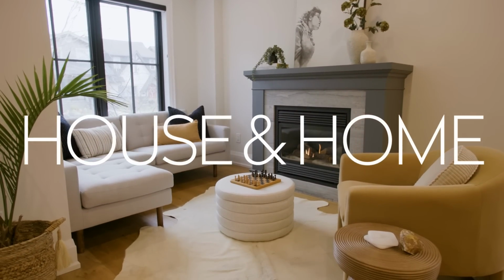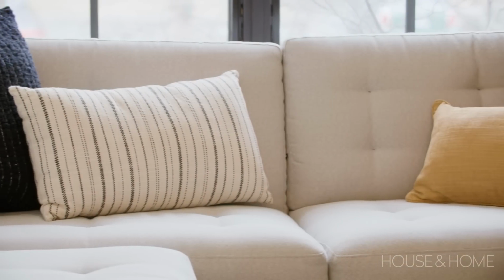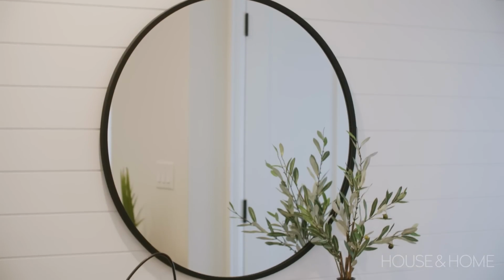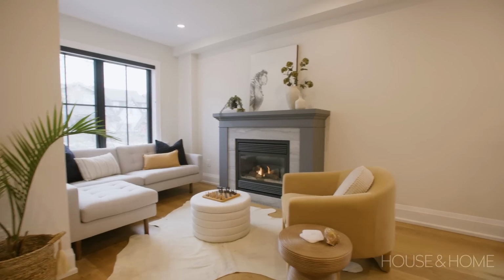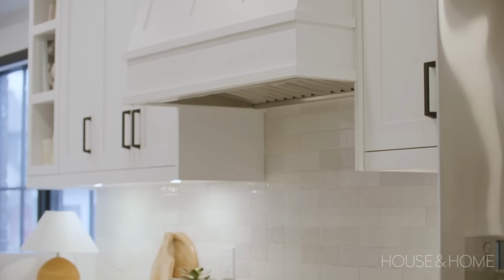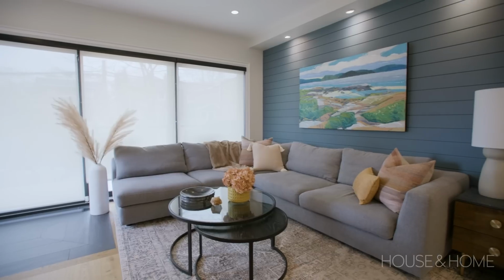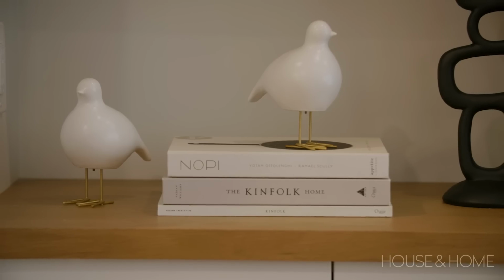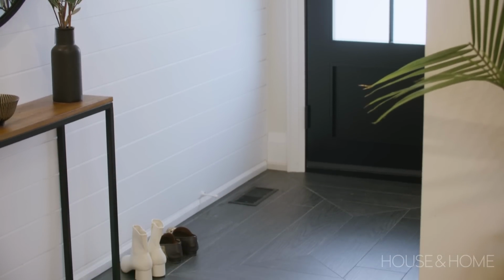A 100-year-old House Gets A Beachy Update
“Our clients live in the beaches neighbourhood of Toronto and wanted a Modern Farmhouse-meets-Beachy vibe at home”, says Maggie Burley, Interior Designer at Two Birds Design. To achieve an open and airy ambience, they removed interior walls and designed an open-concept kitchen in the centre of the house. The homeowners have young children, so kid-friendly design elements like shiplap walls and wood-look slate are ideal for high-traffic areas. Wait until you see the clever placement of the kitchen banquette and the spacious ensuite upstairs.